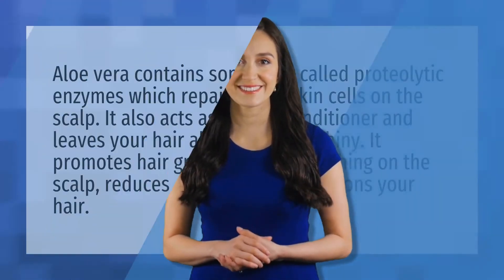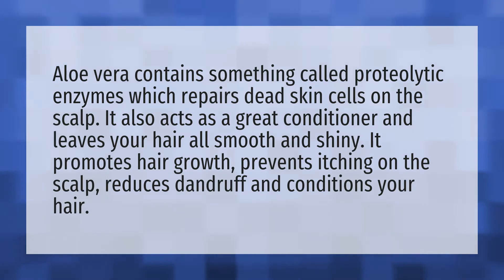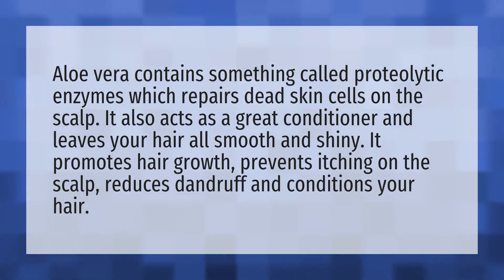Is aloe vera food for hair?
Aloe Vera Hair • Is aloe vera food for hair?